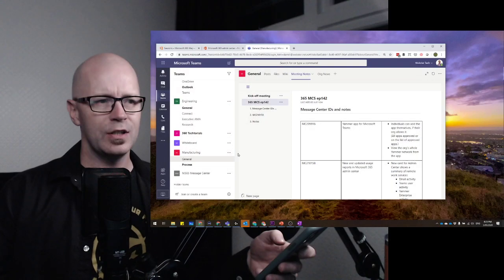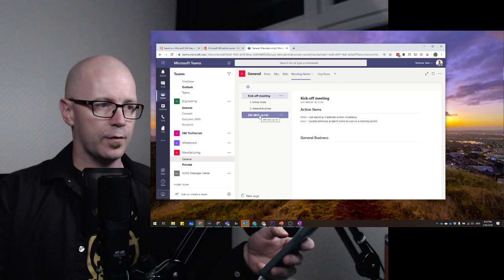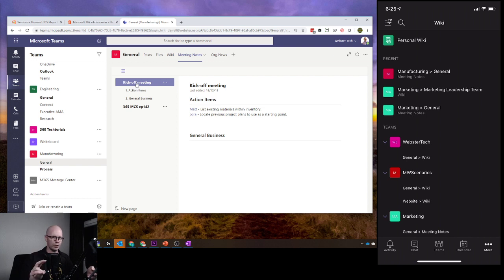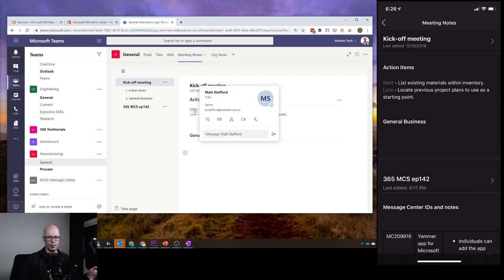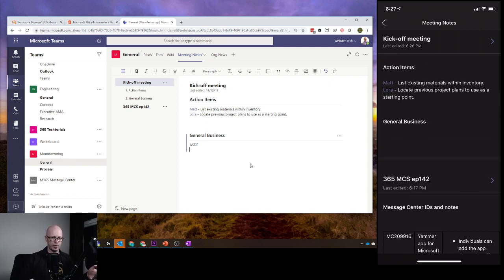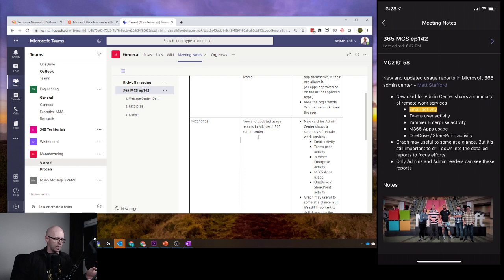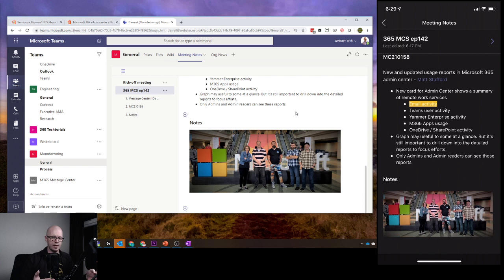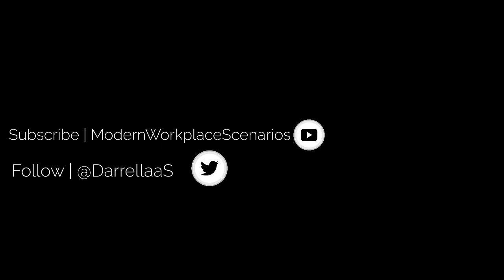New Wiki app within the Microsoft Teams mobile app. Does that make it useful now?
The Wiki in Microsoft Teams is usually the first thing to be removed. But to be honest, it has been useful for taking meeting notes quickly, knowing that those on the call have access to the notes. I even recently suggested you use a Wiki tab in a new Team as an "About" tab to tell new members about the Team.
What's changed in the Microsoft Teams mobile app? How does it perform now? Some things are still confusing, but Wiki might just be becoming a useful reference point for Team information from your mobile.